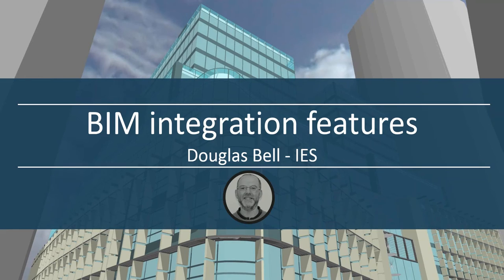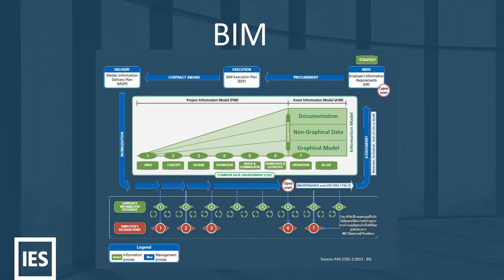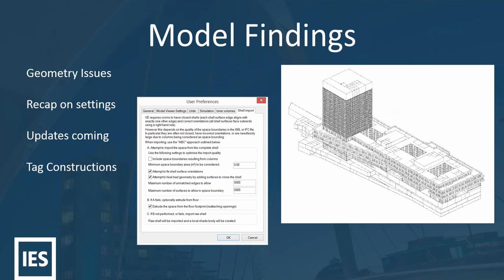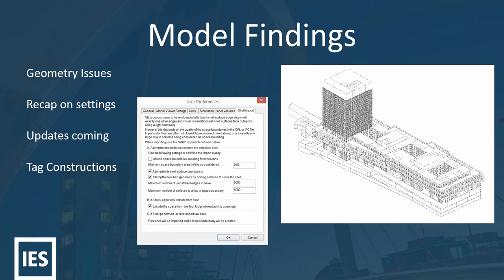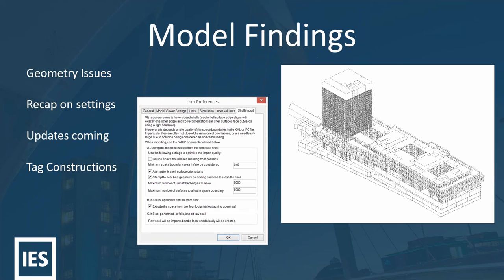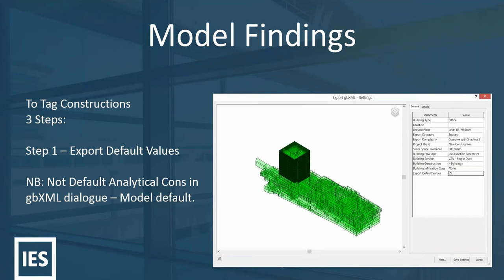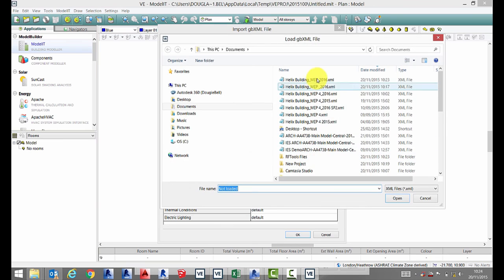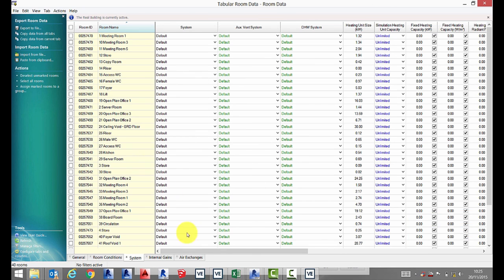BIM Integration Features (IES BIM Faculty)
Douglas Bell, BIM LEAD for IES, presents the latest hints and tips for improving geometry and data import.